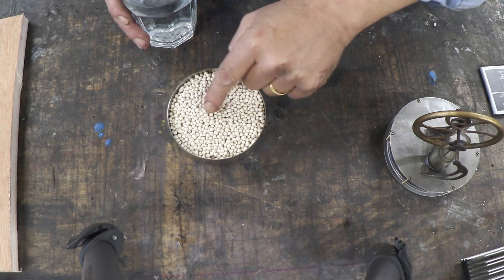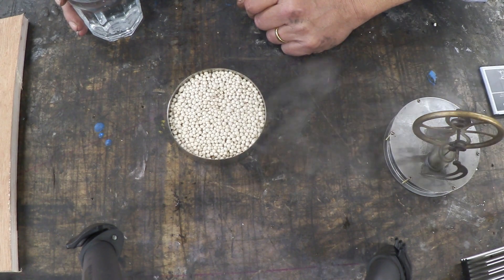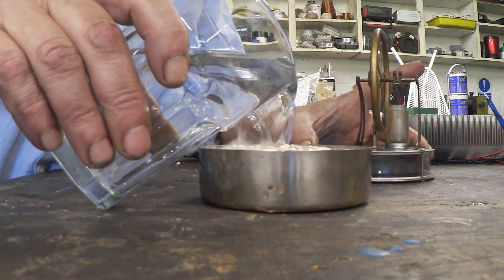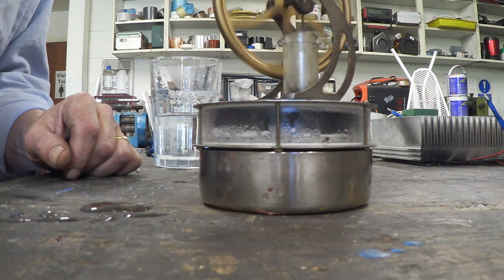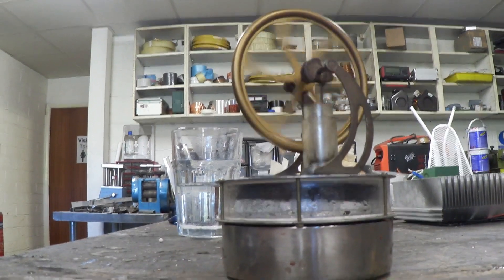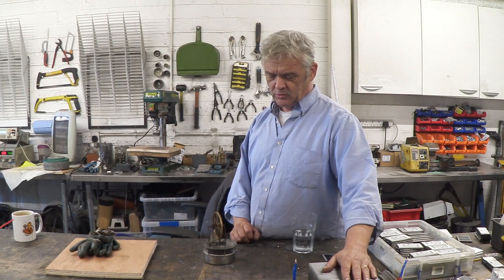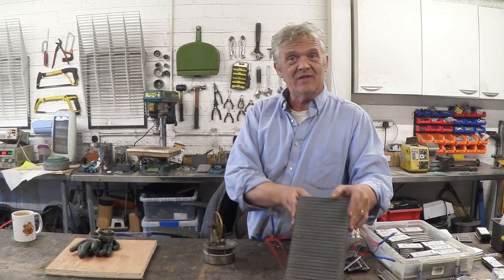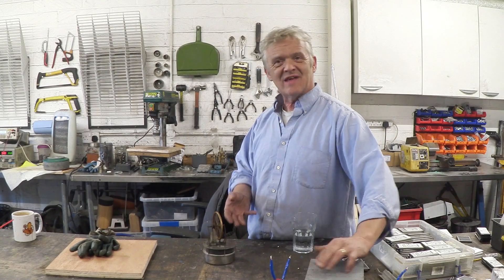1279 Zeolite An Amazing Material - Boiling Water With Clay